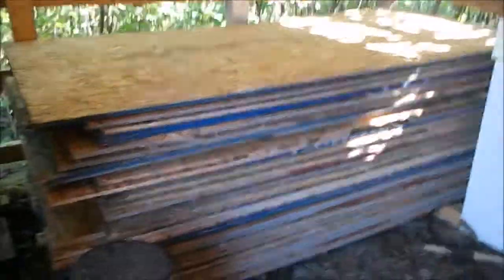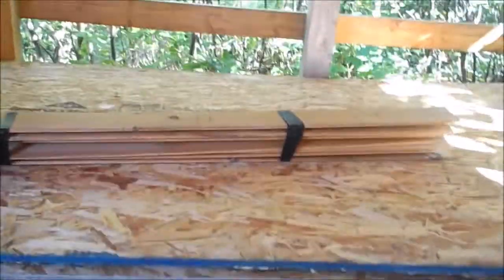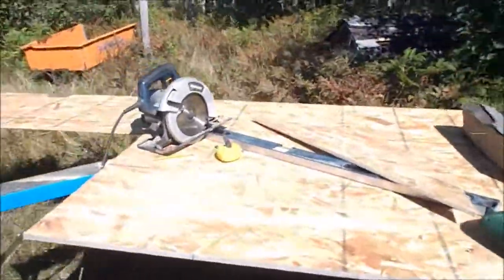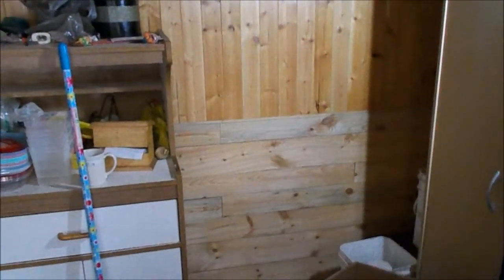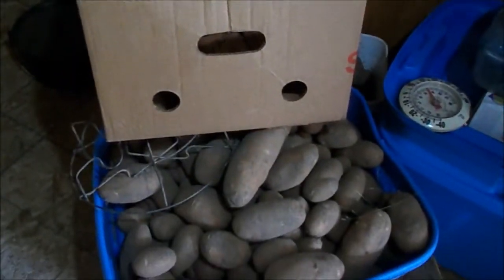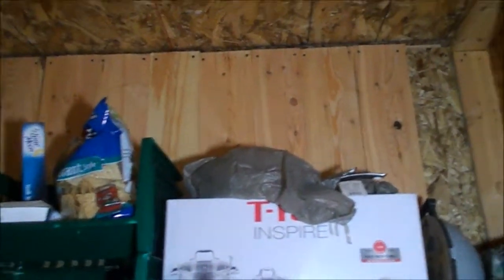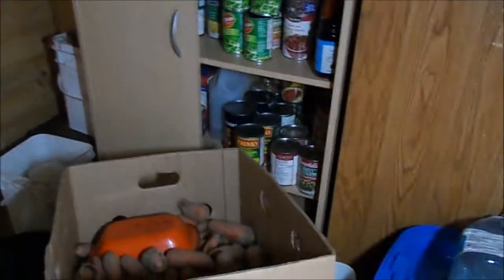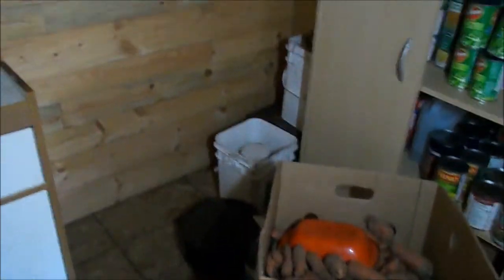Using Reclaimed Material To Build Our Off Grid Homestead Pantry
In This Video I Am Showing The Way I Am Using Reclaimed Material We Salvaged From A House We Demolished To Build Our Off Grid Pantry... What A Money Saver It Is Without Me Having To Use Our Home Made Portable Band Saw Mill